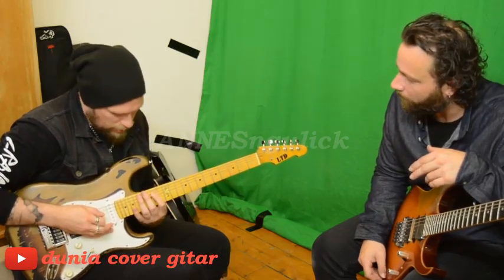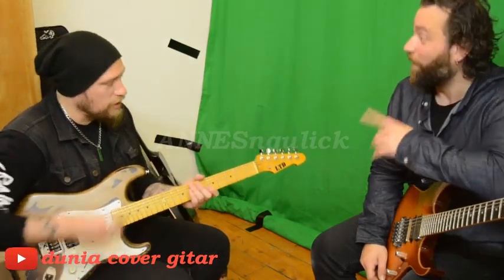Andy James and Rick Graham online guitar lessons (part 2)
Apart from his activities with the band, guitarist Andy James has released several solo albums including "In the wake of Chaos" (2007), "Machine" (2009), "Andy James" (2011), "Exodus" (2017), and "Arrival" (2018). He also collaborated with Canadian guitarist and producer Alan Sacha Laskow to produce the EP "Psychic Transfusion". James has a background in guitar instruction for soloing techniques for hard rock and heavy metal via a range of tuition DVDs. He is a contributor to licklibrary.com[4] and has also started his own guitar instructional website called the Andy James Guitar Academy.

Rick Graham (born August 11, 1986) is a guitarist. Associations Graham is acquainted with Brent Mason. Personal He was born in England. Trivia Rick's astrological sign is Leo.